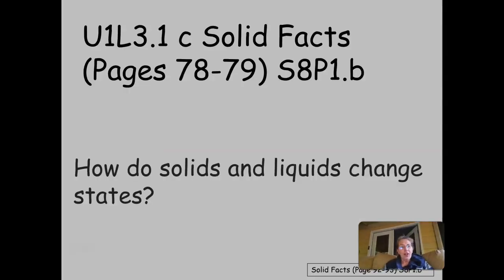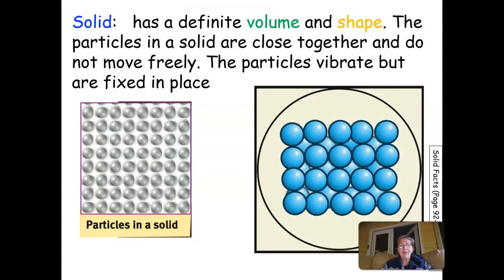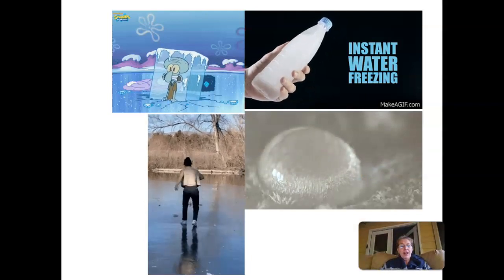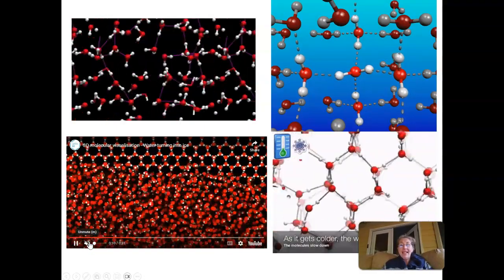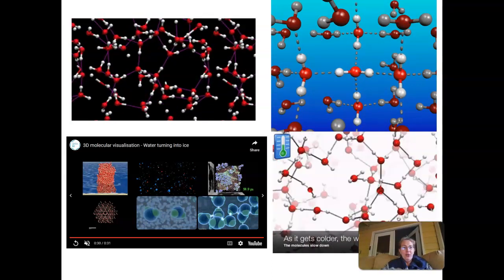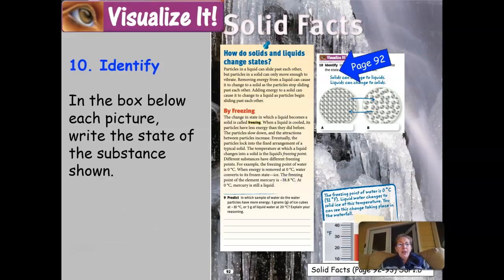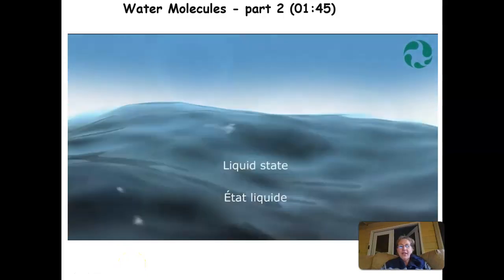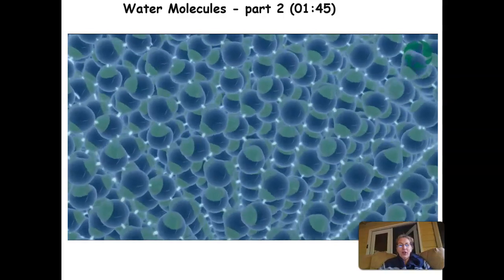PS U1L3.2 c Solid Facts (92-93)